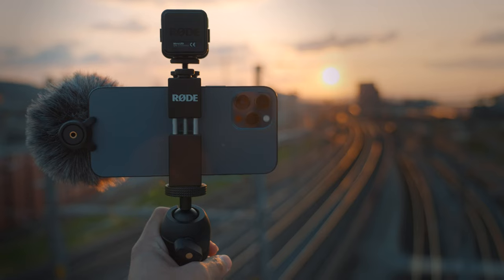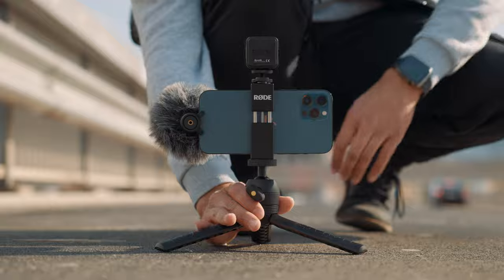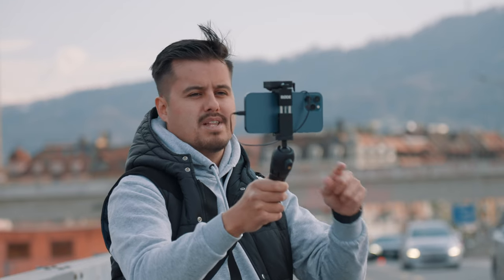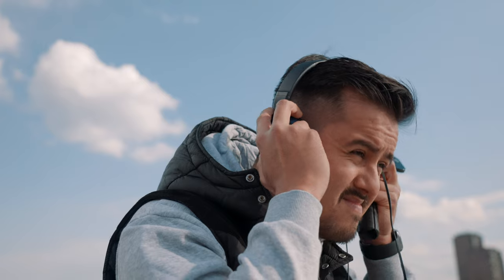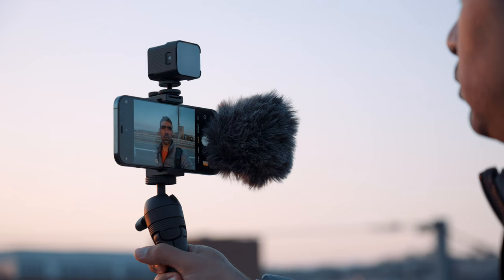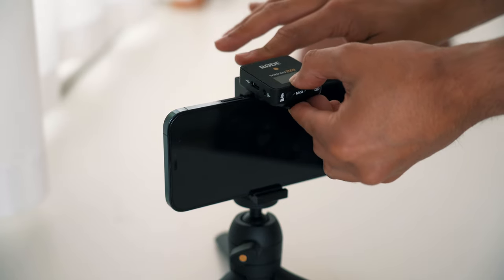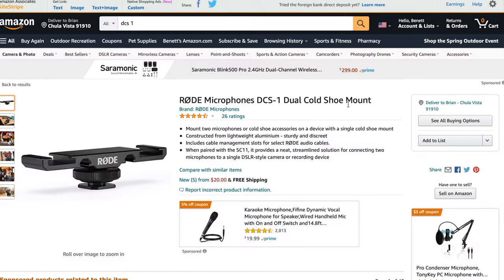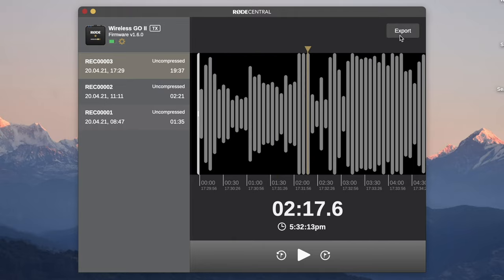iPhone 12 Pro Max + RODE Filmmaking Kit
GEAR USED IN THIS VIDEO:
iPhone 12 Pro Max (Amazon)
RODE Vlogger Kit (iOS Edition) (Amazon)
RODE Wireless Go II (Amazon)
DCS - 1 Dual Cold Shoe Mount (Amazon)

MY RECOMMENDED MOBILE GEAR:

TIMESTAMPS:
0:00 Intro
1:25 What's in the Box?
3:17 Setup
5:00 Test Footage
9:33 Final Thoughts
10:11 Price